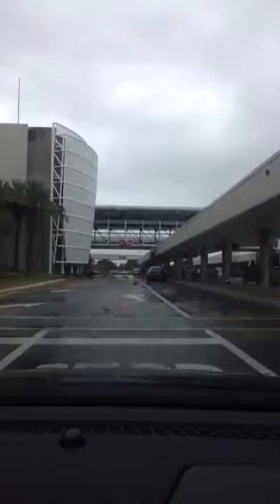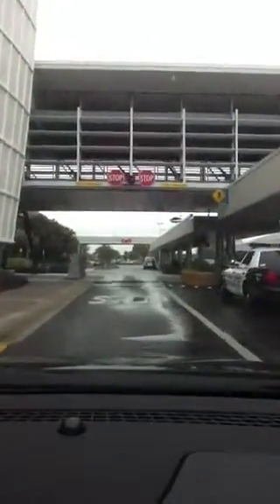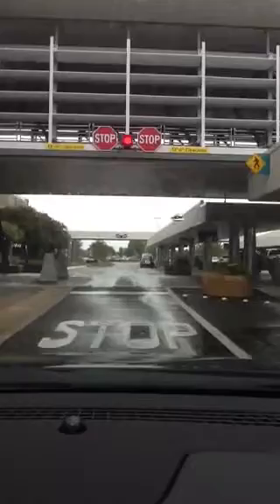Limo parking at Pensacola Airport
By Limo driver Mike Williams